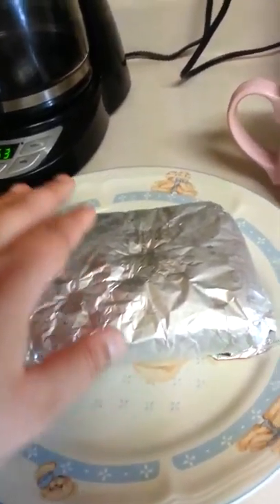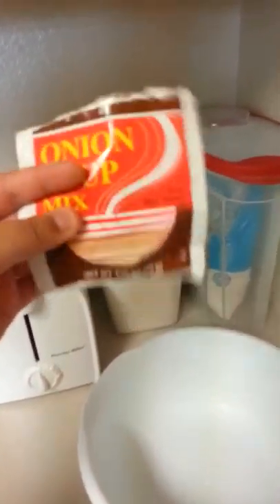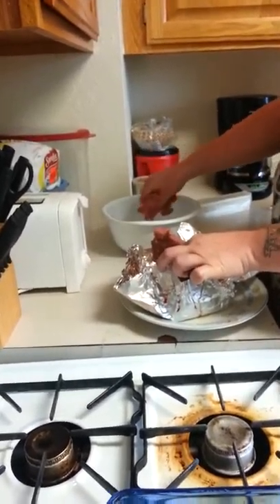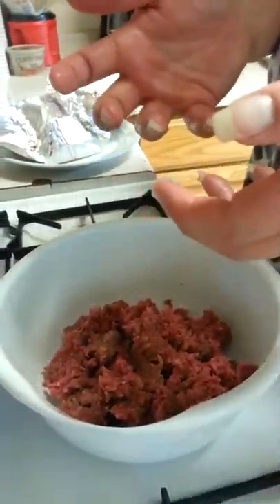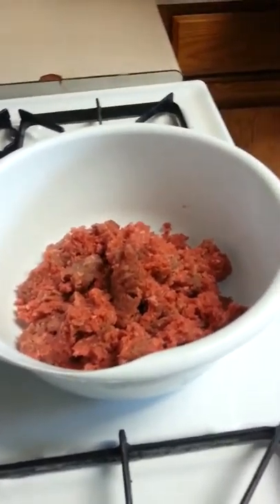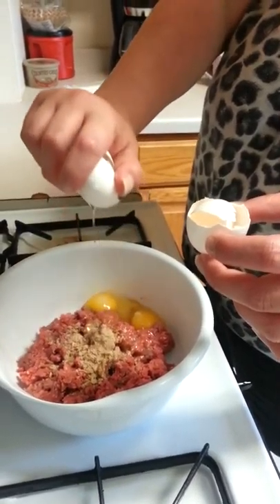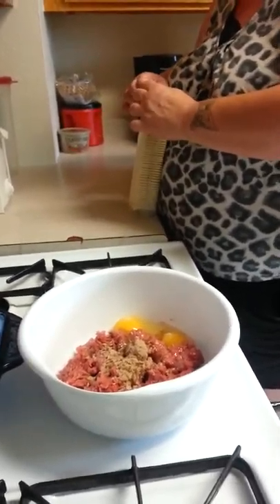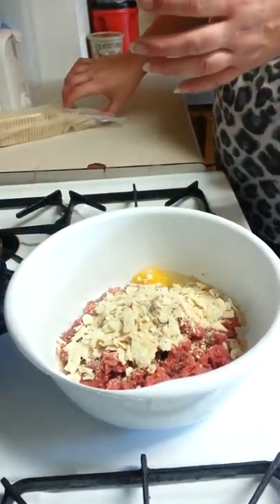How to make meatloaf veda day 3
Meatloaf pig tails yummy food